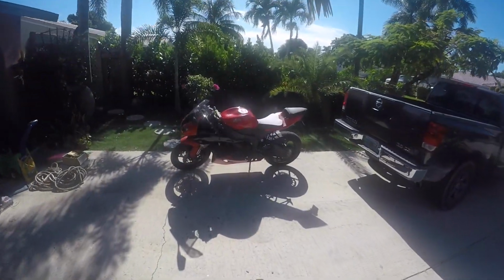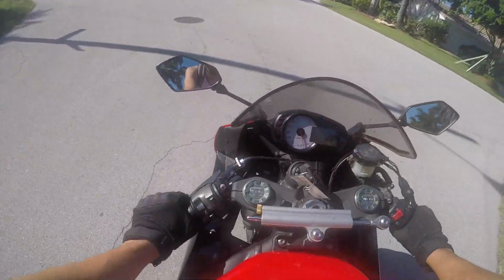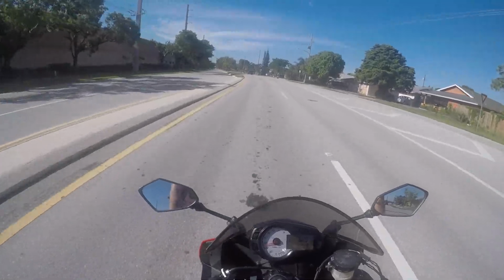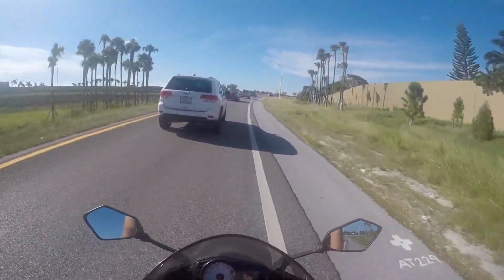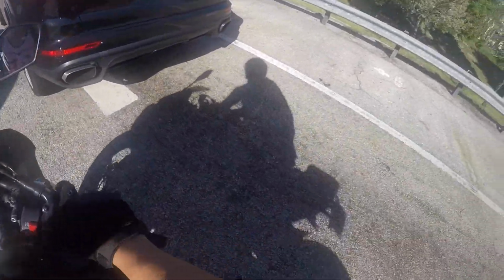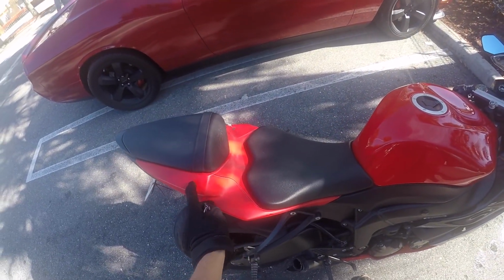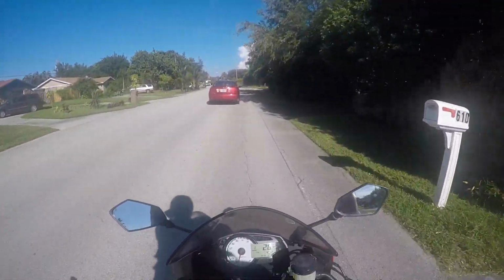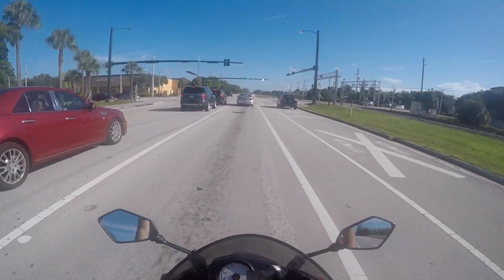How I Bought a 2012 KAWASAKI ZX6R for $2600!!!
I just got a new motorcycle! A 2012 Kawasaki Zx6r! This bike has been through a lot but she is in good hands now, after being stolen and recovered i bought her for a great deal because my buddy is leaving for the air force. :D